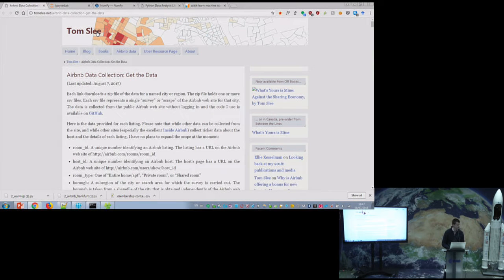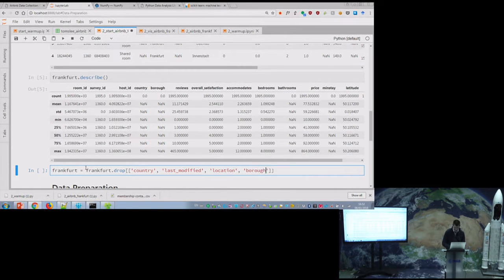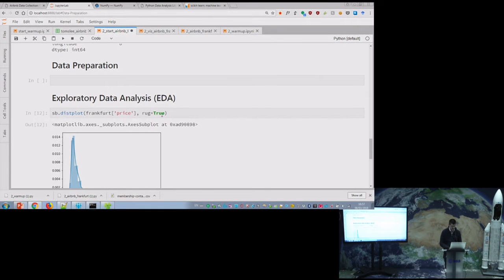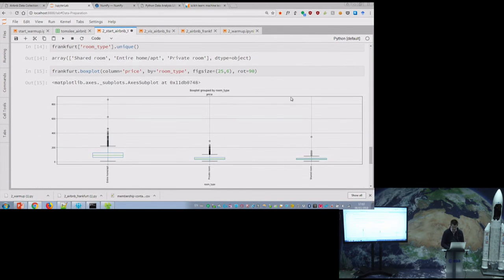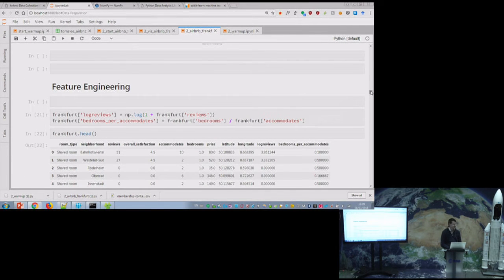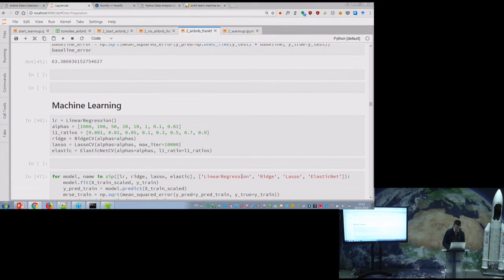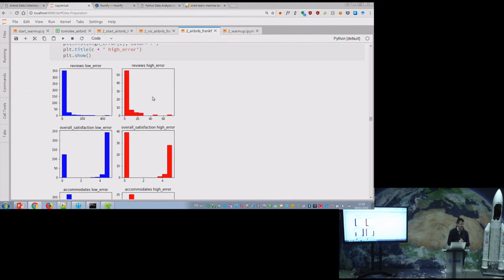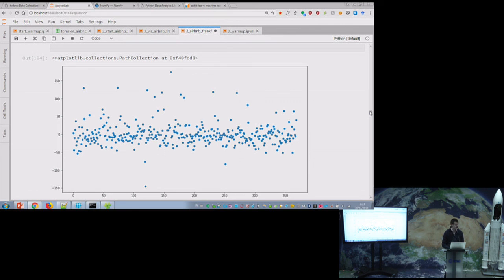Predict Airbnb prices with Linear Regression in Python